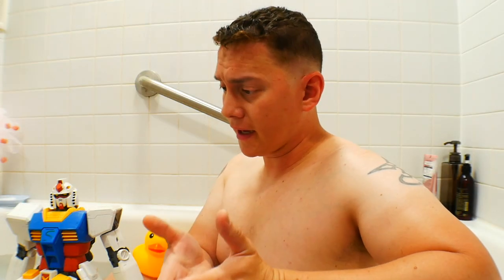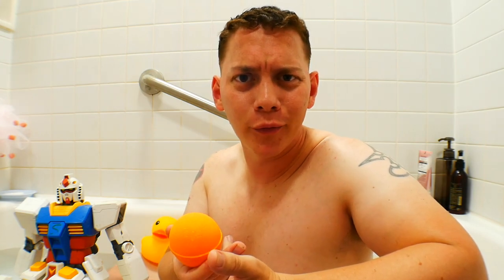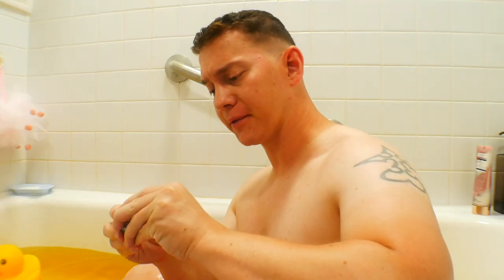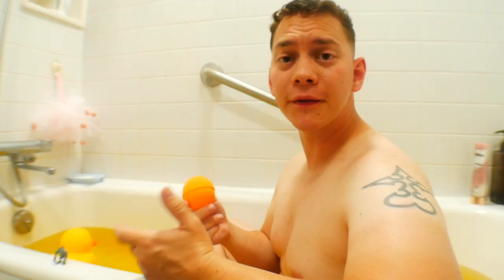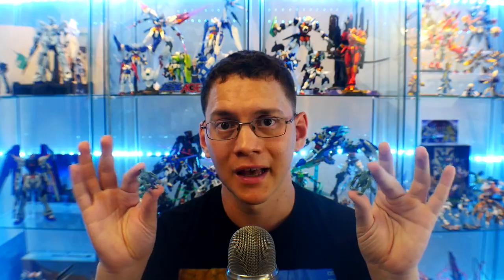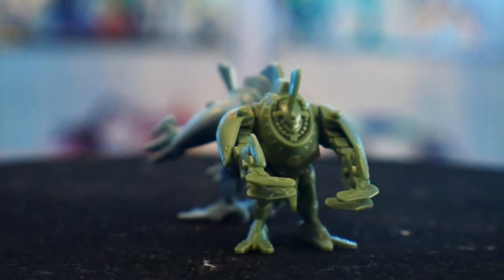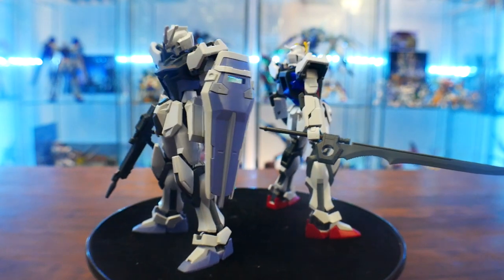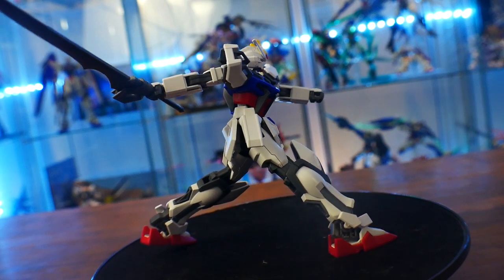Bath Bomb Delight! | Entry Grade Strike Gundam Double Review